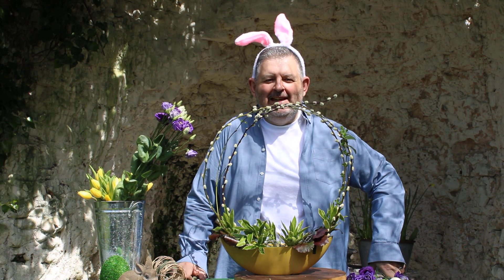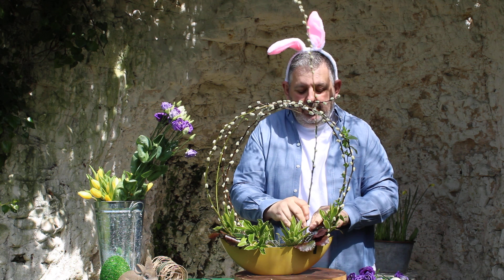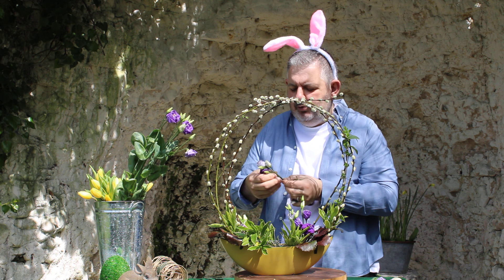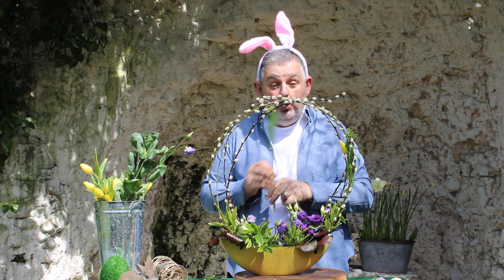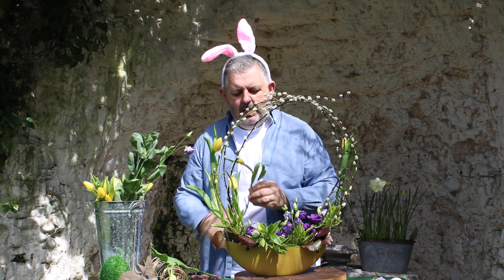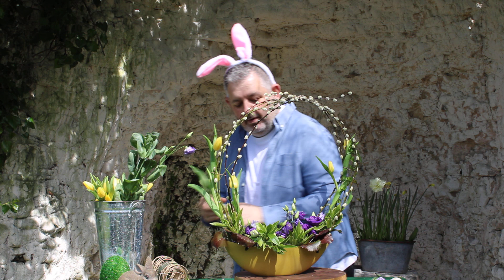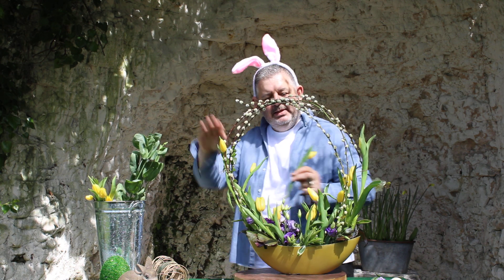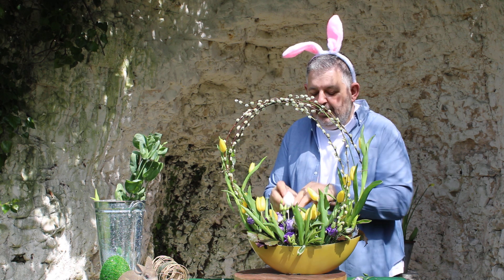Flowers for the Weekend. Easter Special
Some floral inspiration for the weekend you can do at home. Season 3 episode 9